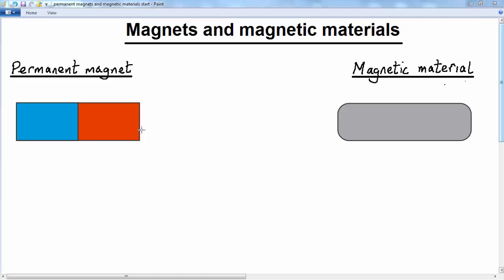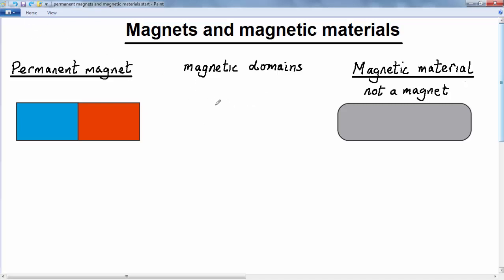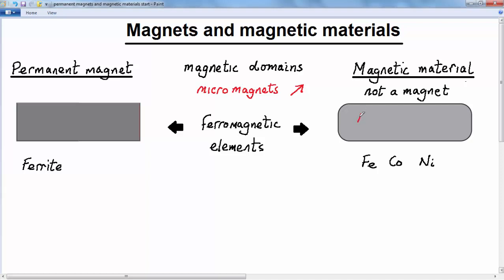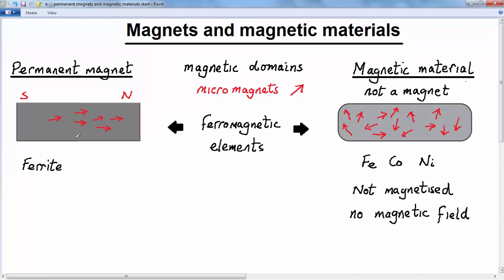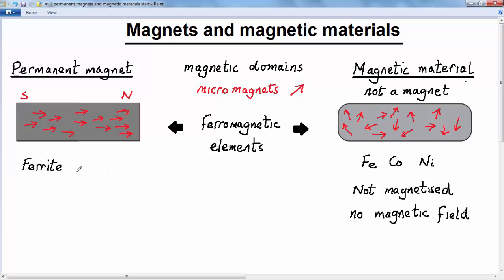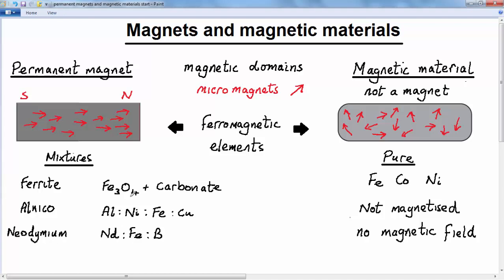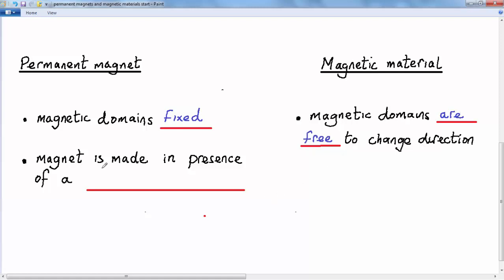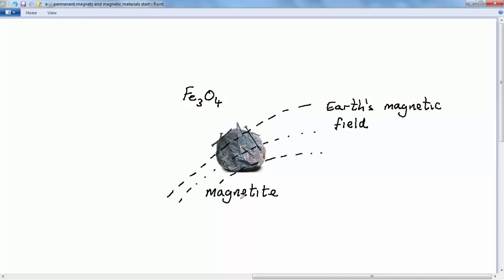GCSE PHYSICS - MAGNETISM AND ELECTROMAG - LESSON 6 - magnet magnetic materials compare